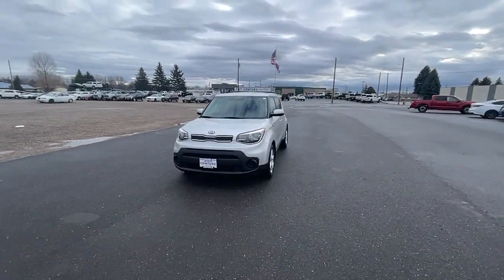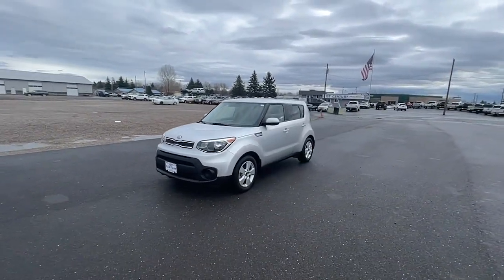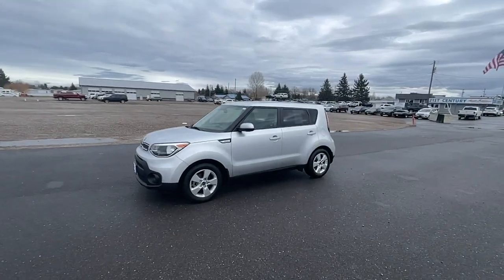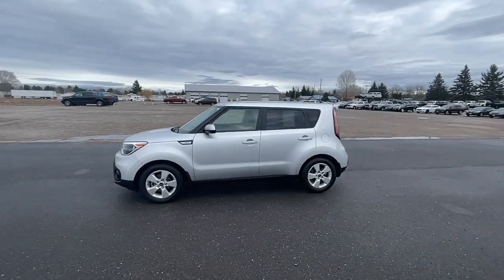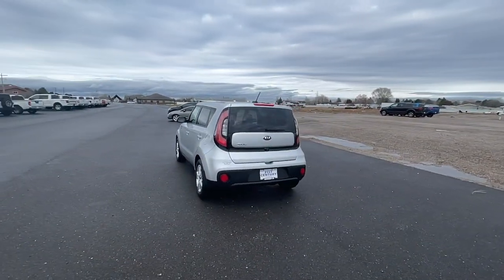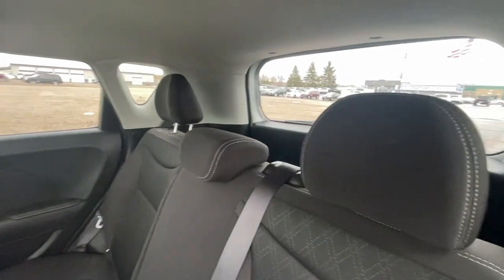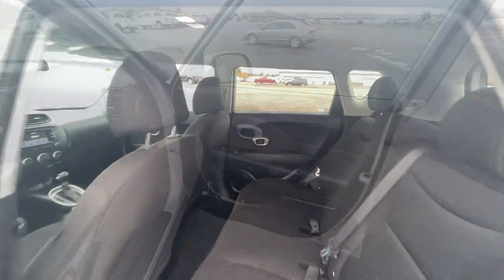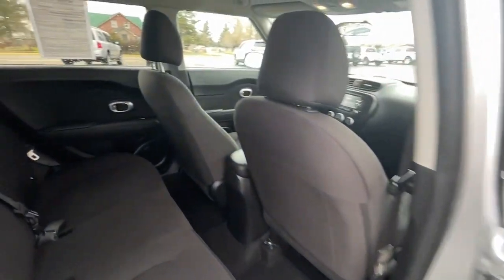2019 Kia Soul Blackfoot, Collins, Groveland, Clarkson, Riverside, ID A1803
Bright Silver Used 2019 Kia Soul available in Blackfoot, ID at 21st Century Auto Sales. Servicing the Blackfoot, Collins, Groveland, Clarkson, Riverside, ID  area.

21st Century Auto Sales
1051 Parkway Dr

I4 Clean CARFAX. 2019 Kia Soul Bright Silver FWD 6-Speed Automatic with Sportmatic KBB Fair Market Range High: $17,758br26/31 City/Highway MPGbrbrAll Vehicles at 21st Century Auto Sales, comes with a 1 Month / 1000 Mile Limited Power-train Warranty.brbrAwards:br  * 2019 KBB.com 5-Year Cost to Own Awards   * 2019 KBB.com 10 Coolest New Cars Under $20,000